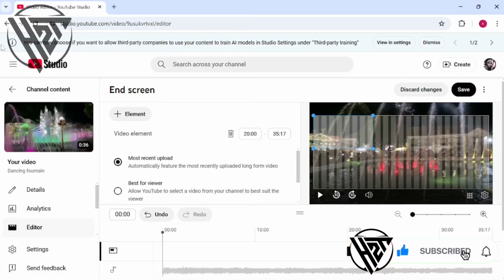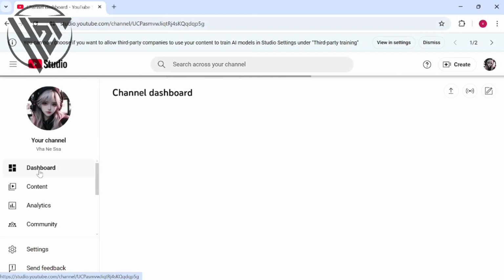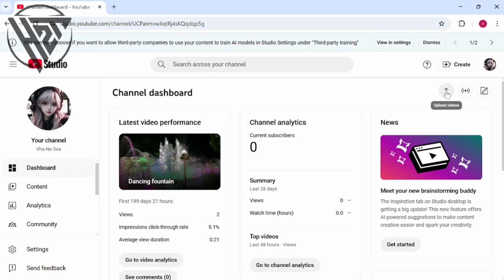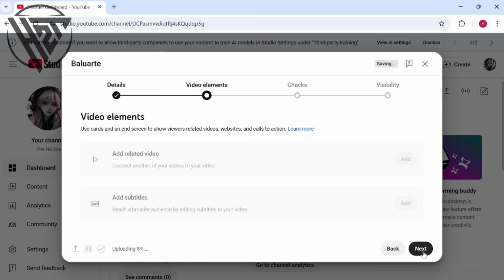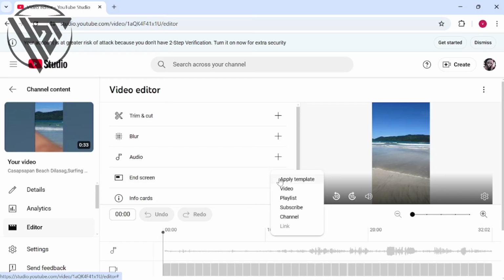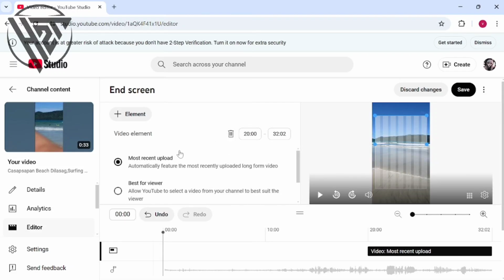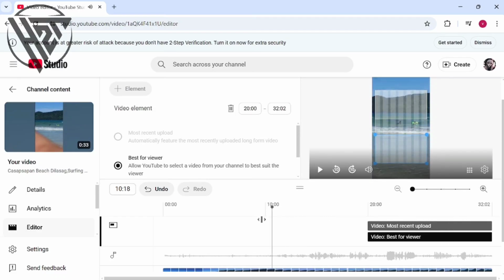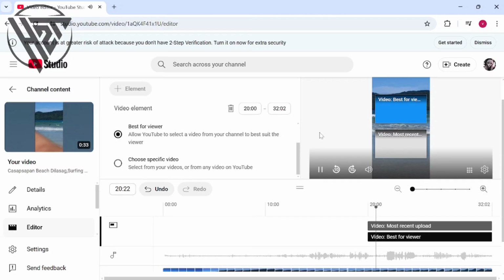How to Add End Screen to YouTube Shorts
In this tutorial, we will show you "How to Add End Screen to YouTube Shorts".

In this video,  we’ll show you how to add an end screen to your YouTube Shorts in 2025. Even though Shorts are designed for quick, engaging content, adding an end screen can help boost viewer engagement

By the end of this "How to Add End Screen to YouTube Shorts " tutorial,  you’ll know exactly how to create a compelling end screen that drives results for your YouTube Shorts."

If you found this video helpful, please consider buying me a cup of coffee ☺️ You can buy me a cup of coffee via this link: